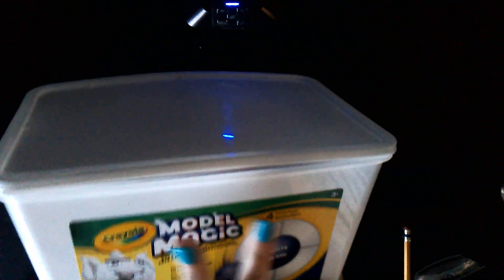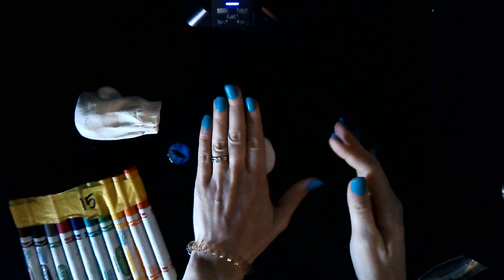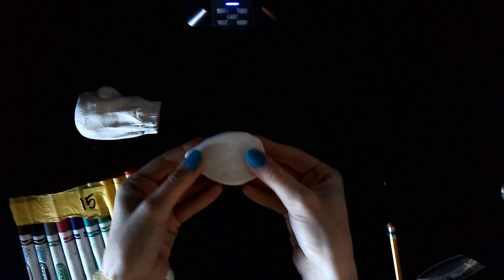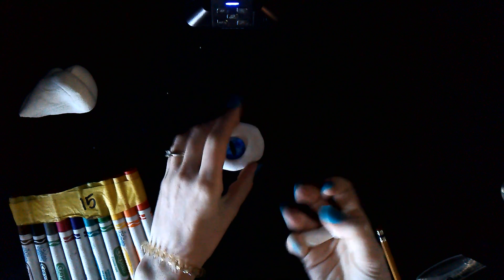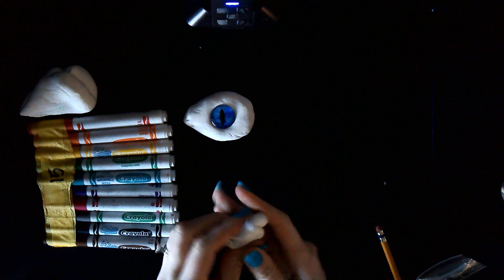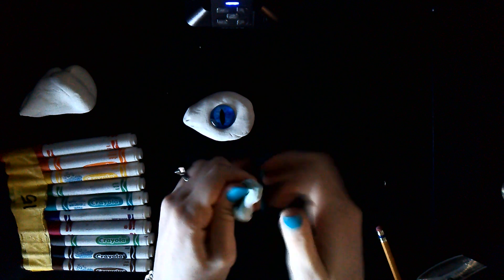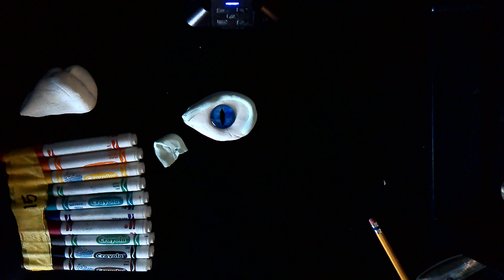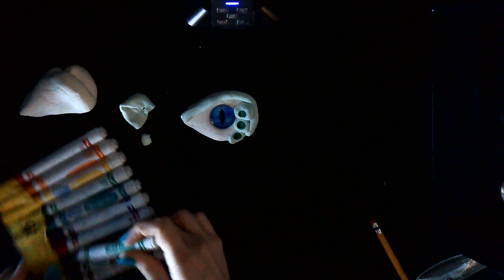1. Dragon eyes day 1